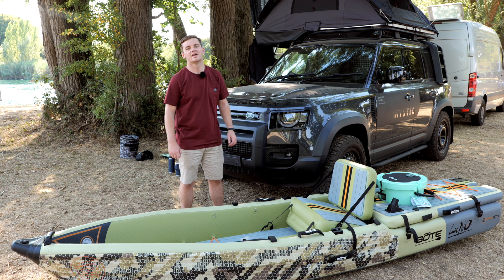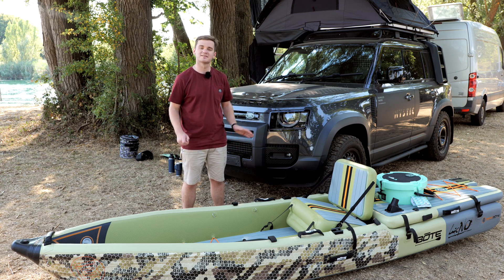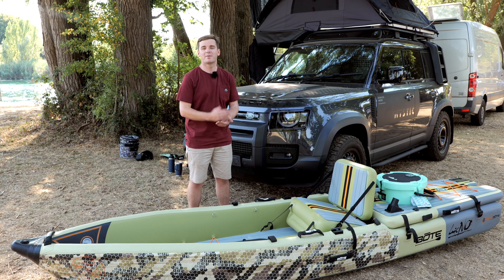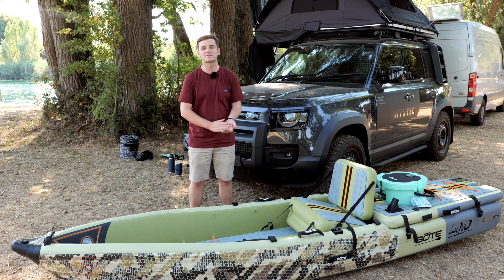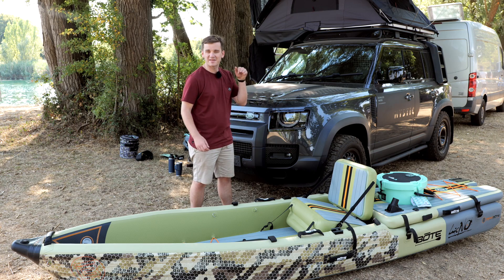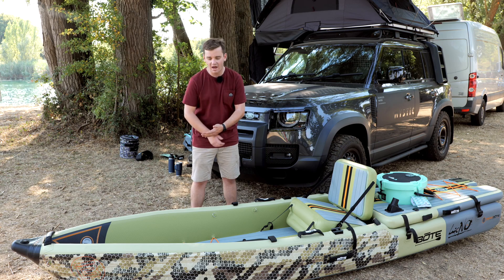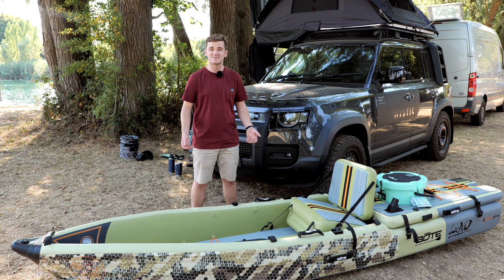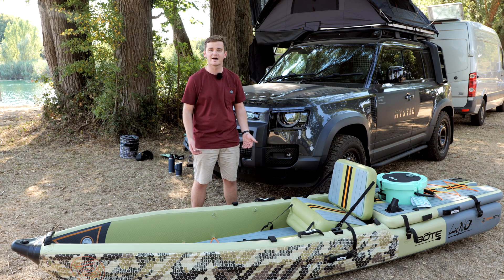Fishing / Angling Kayaks - Whats the difference?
Fishing or angling is a booming market, many brands just add the sport to their products names and features and hope thats enough.

The easy route to cut the fakers from the makers is look for the videos, do they have legit fishermen on the gear... for most the answer is no.

BOTE and their Bugslinger series is a stand out showing their bone fishing adventures in the USA.

So what sets a product apart to really enhance your angling experience?

No.1 pick has got to be the ease of adding accessories, rod holders has to be top of the list. The BOTE method is to add in the Racs, you can pick which suits your needs best.. the Tackle Rac gives you a nice platform to lean against whilst holding your rods as you paddle.

For Aquaglide they take another route, they have universal mounts all over the Blackfoot series, allowing easy mounting via YakAttack or other brands to add in every type of rod holder or fish finder that you can mount on a solid kayak... in this way the inflatable part of the product doesnt hold you back at all VS a solid boat.

Next up it has to be tough... inflatable + hooks = asking for trouble right? The military grade materials on the BOTE product line is built to have the hooks and lures as part of its usual load, tough enough that you dont need to be overly careful.

Colours make a difference too, the Aquaglide line is very dark and sleek, with the BOTE Verge Camp series a very popular choice.